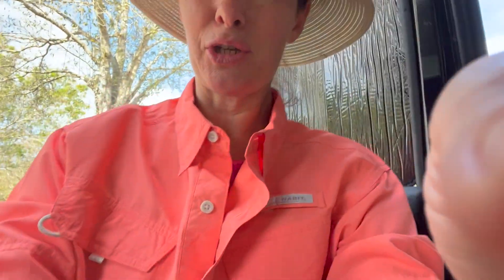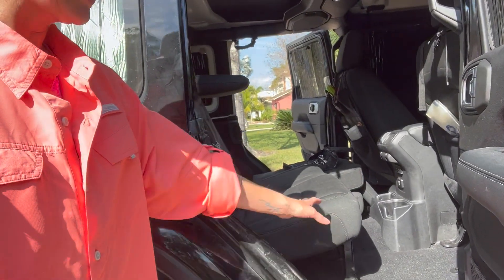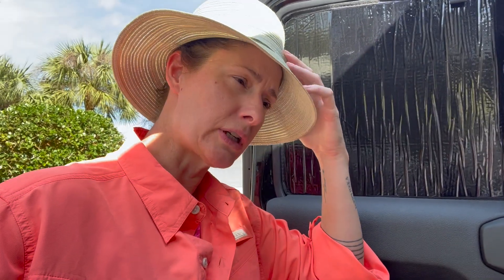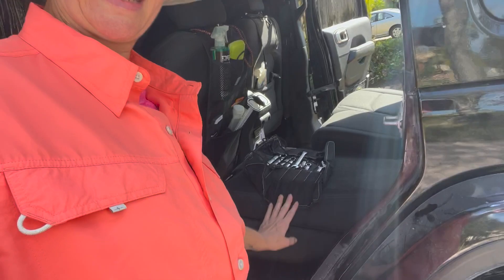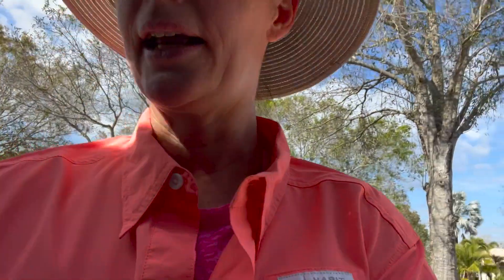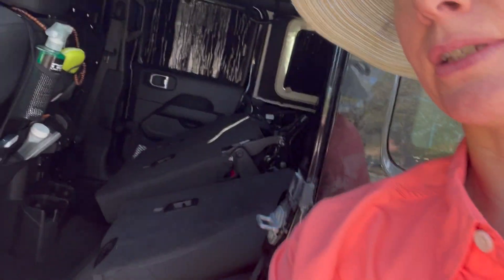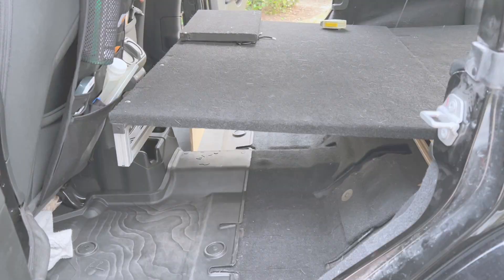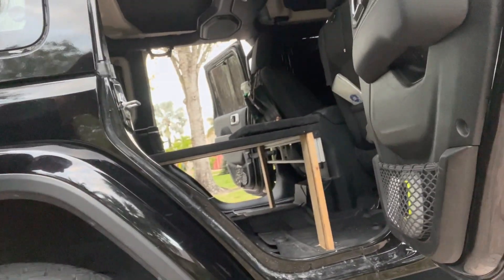How SPACE Changes Your Life!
Wow this week has been transformative in so many ways! I continue to meet really cool people along my journey, discover amazing locations as well as watch Teddy T-Bear become an awesome traveler and cool camping dog.

Another great happening of this past week has been the newest modification on the inside of the jeep. I removed the back seats and the new space has been life changing! It is amazing how space transforms YOU!

And lastly, you can learn about my upcoming certification The Liberated Dove 🕊️